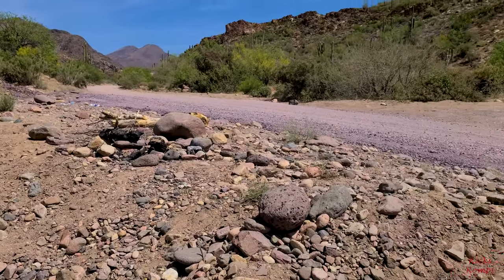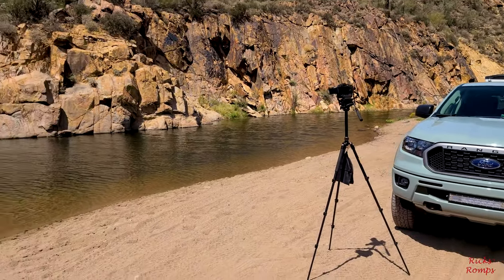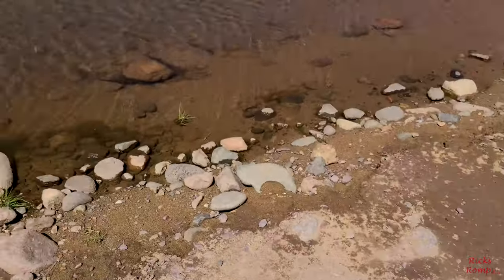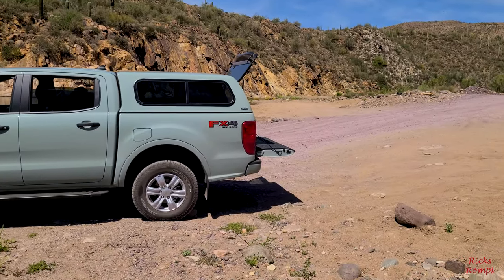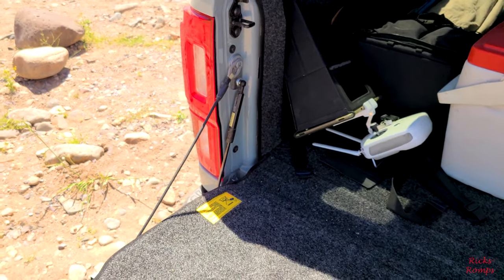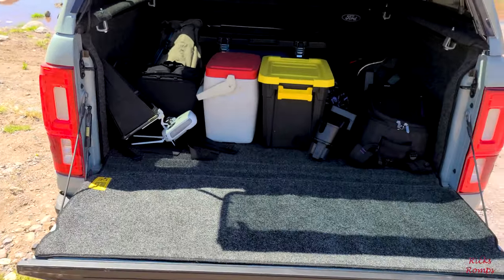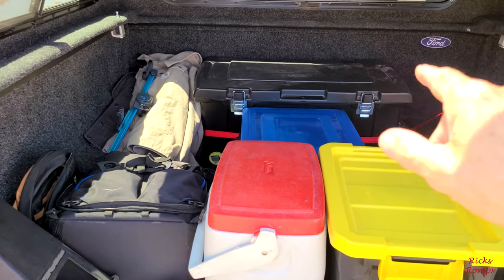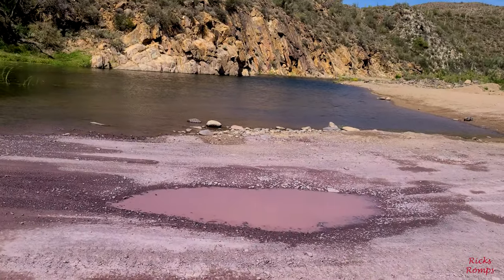2022 Ford Ranger XLT Supercrew, more accessories, drones and time lapses! 152.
I added a couple more cool accessories to my 2022 Ford Ranger XLT Supercrew truck. In this video there is also a few time lapses and some drone footage.

All flights comply with the FAA rules and regulations.